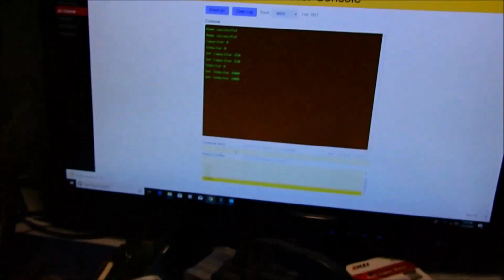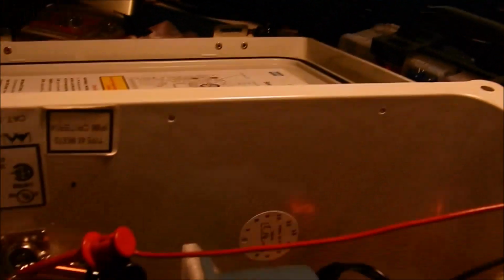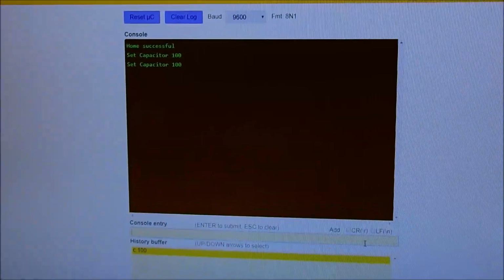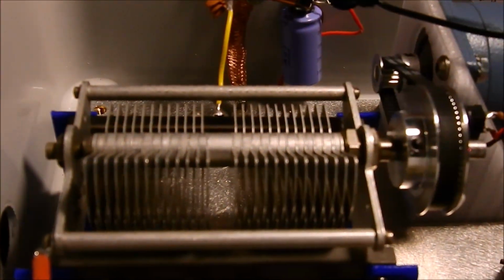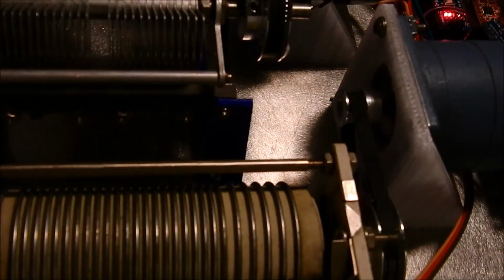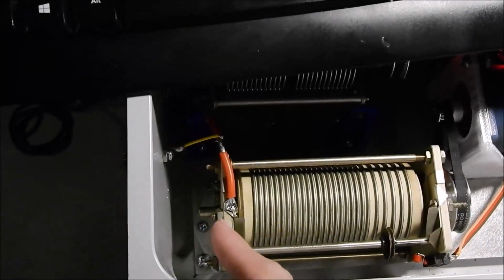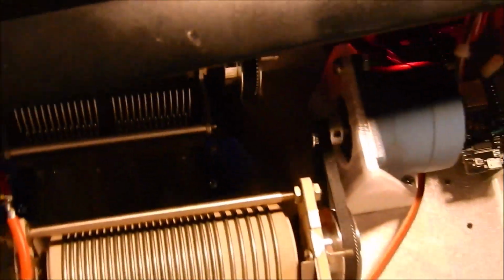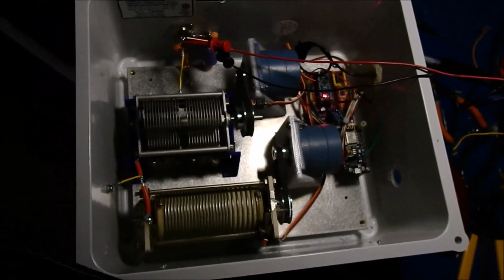DIY Remote Control Antenna Tuner Part #2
In this video I give a short demo of the tuner and how it is controlled.